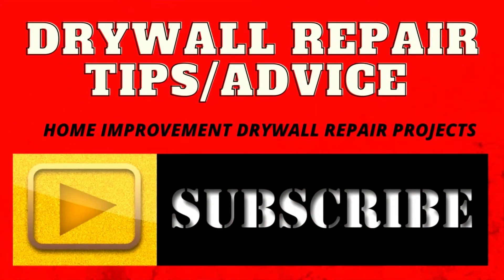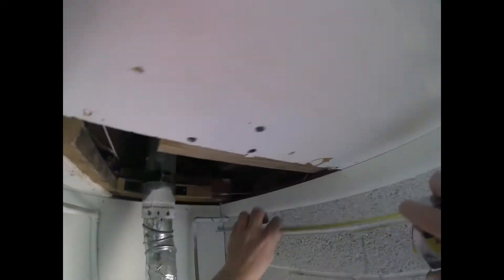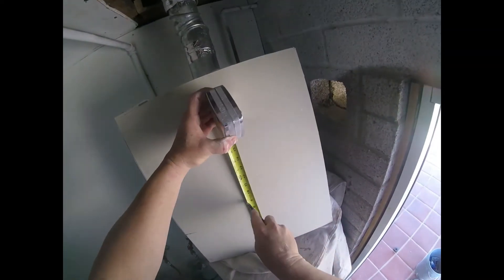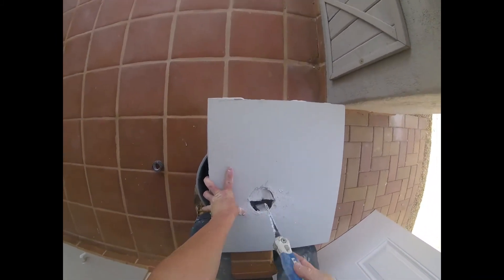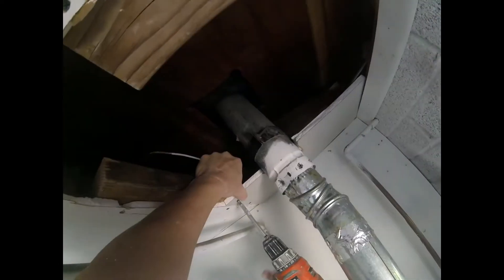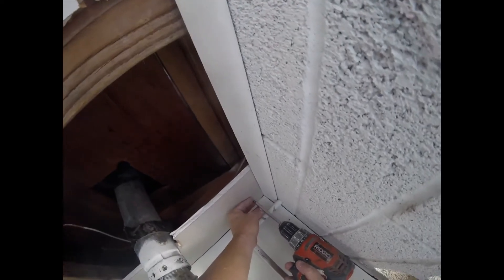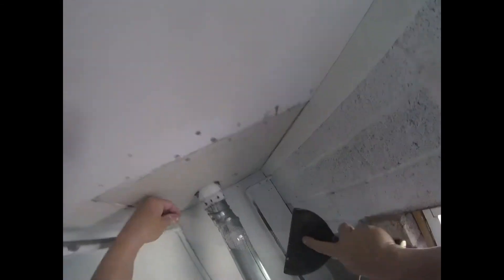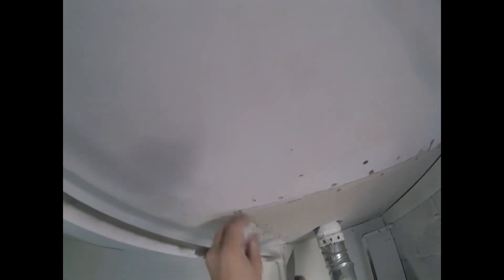Sheetrock install around vent pipe that can't be removed sheetrock patching & texture drywall repair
In this drywall repair video will be sheet rocking around a vent pipe that is too much trouble to remove so we will sheetrock and mud up to this pipe.  Easy drywall patching process.  Sheetrock install around vent pipe that can't be removed sheetrock patching & texture drywall repair.